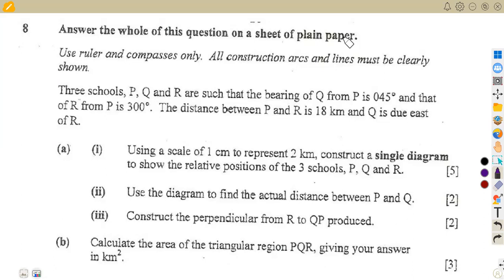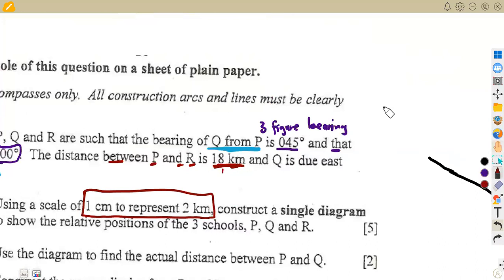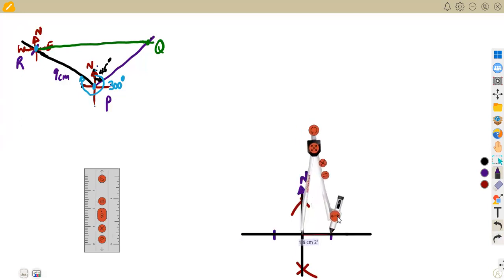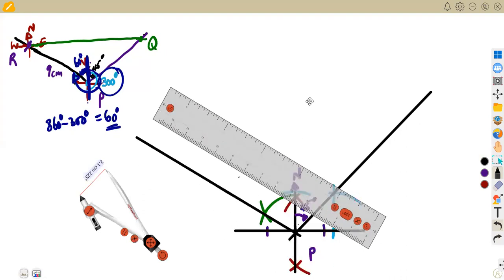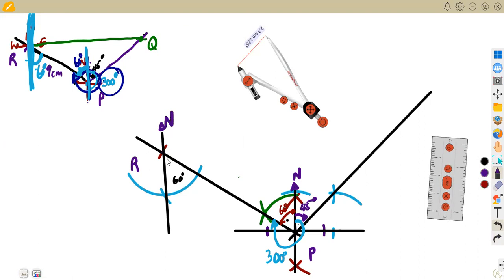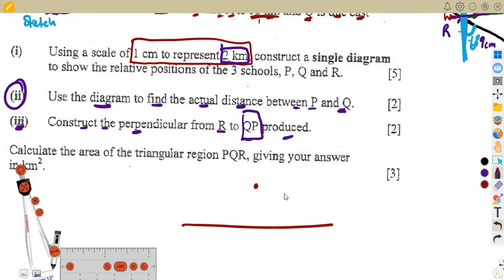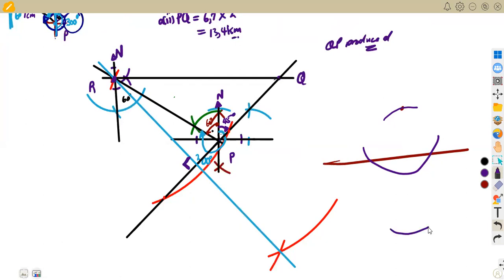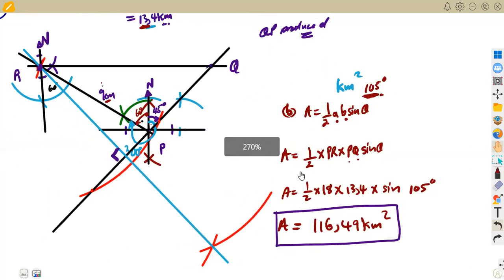CONSTRUCTION and LOCI with BEARING JUNE 2008 O level Mathematics ZIMSEC